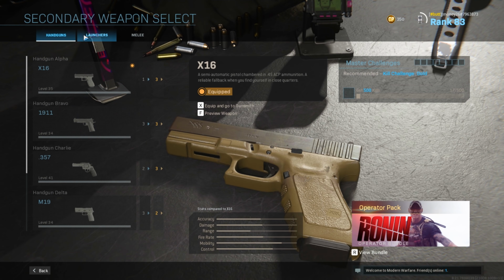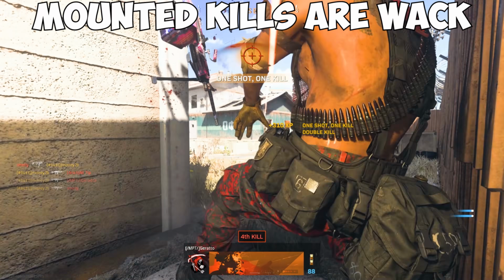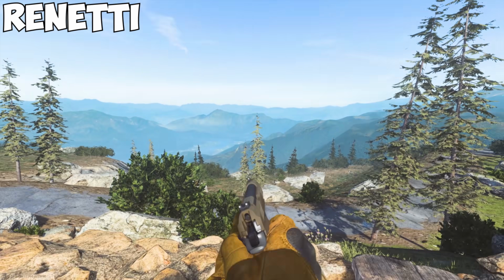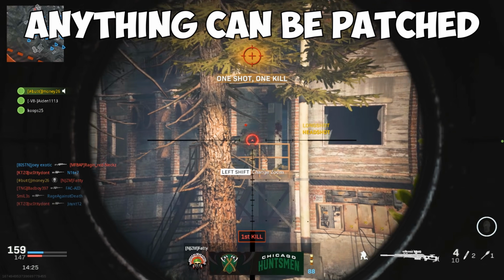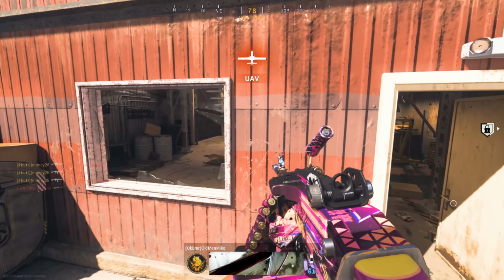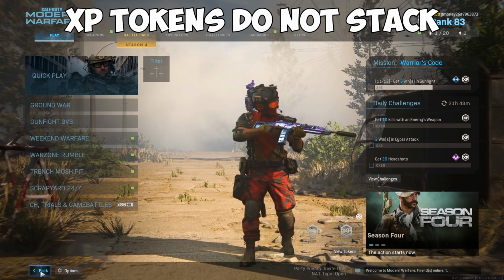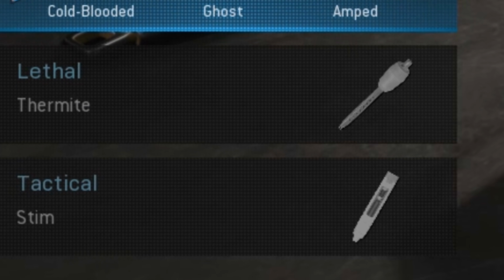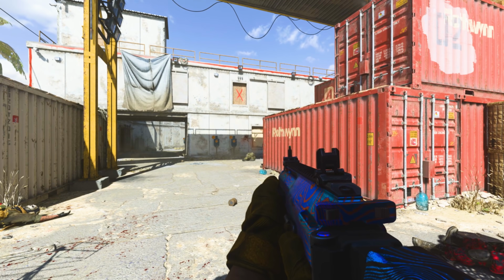Do This Before Damascus...(DLC Guns, Weapon Order, XP and Tips) | Modern Warfare Damascus Guide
Time Stamps
Intro 0:00
Do this now 0:05
Gun Order 0:19
DLC Guns 1:05
AR DLC's 1:20
SMG DLC's 1:28
Shotgun DLC 1:35
LMG DLC(Holger-26 isn't required either I forgot to put it in lol)  1:38
Marksman Rifle DLC's 1:41
Why don't I have my marksmans Plat? 1:48
Pistol DLC 1:55
Melee DLC 1:59
How to get DLC guns Damascus 2:02
Launcher Video Updated 2:06
Gunship Stuff 2:13
UAV Stuff 2:30
Personal Radar 2:42
Big Ups 2:45
Empty Vehicles 2:47
Enemy Vehicle 2:53
Melee Kills Count 2:56
Patches Happen 3:04
Leave your Tips! 3:11
Leave your Questions 3:14
Best Gamemodes and maps 3:17
Season 4 Strats 3:58
What to do if there isn't small maps 4:26
Be more efficient 4:33
Weapon Levels (XP) 4:40
Double XP does not stack 5:01
Best Perks 5:12
Best Equipment and Field Upgrade 5:56
Kill Streaks 6:42
Outtro 7:04
Do that 7:08
come on bro please bro 7:15
Real ones only 7:19